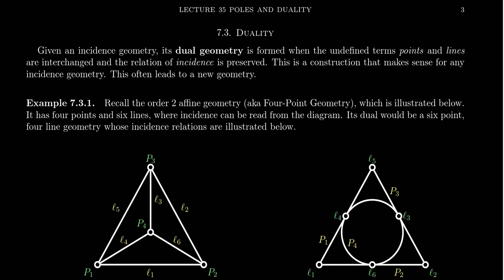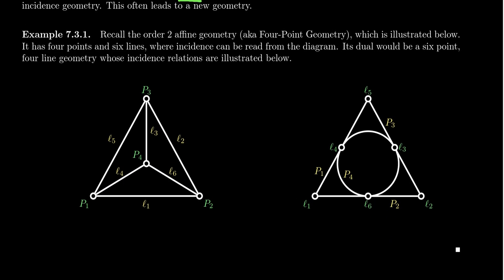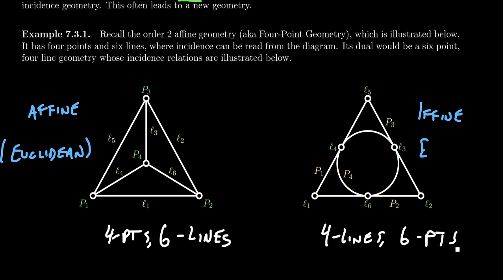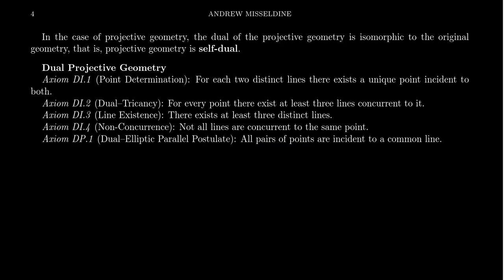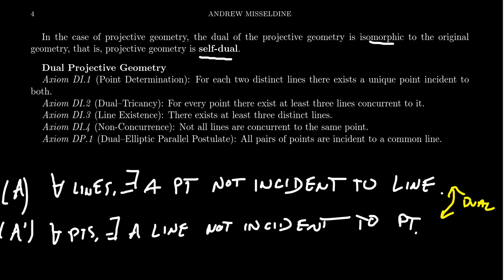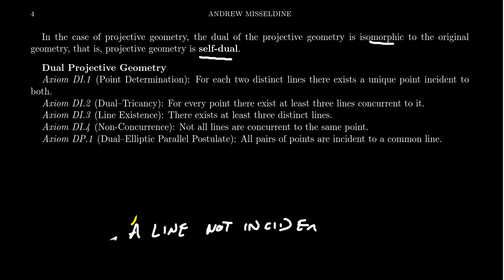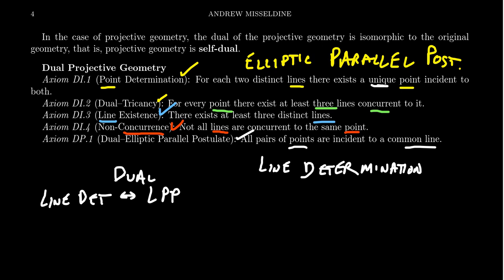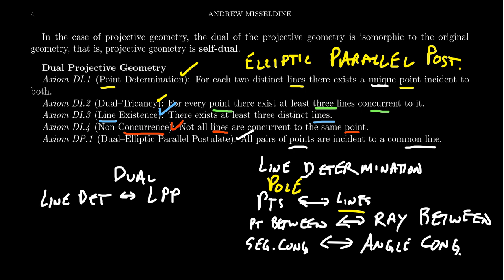Duality in Geometry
In this video, we discuss the notion of duality in projective geometry, with an emphasis on elliptic geometry.

This is part 35 (2/2) of the lecture series offered by Dr. Andrew Misseldine for the course Math 3130 - Modern Geometries at Southern Utah University. A transcript of this lecture can be found at Dr. Misseldine's website or through his Google Drive